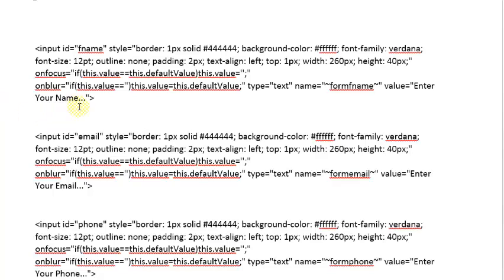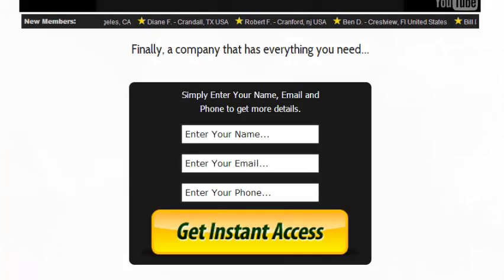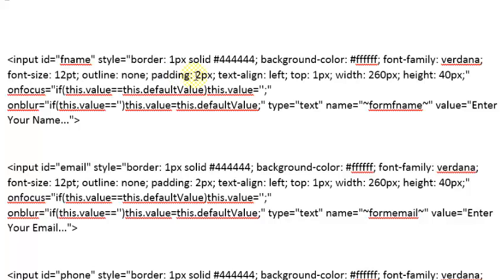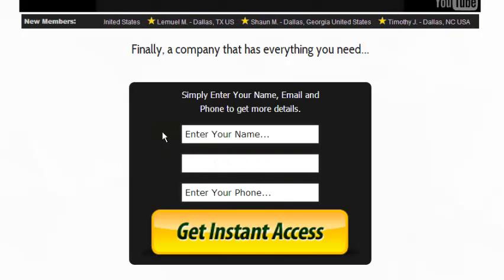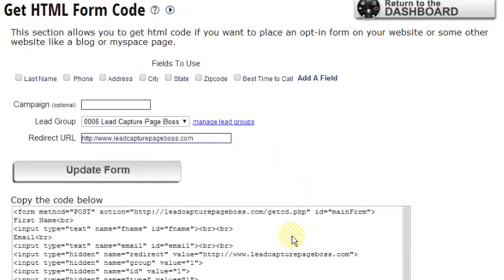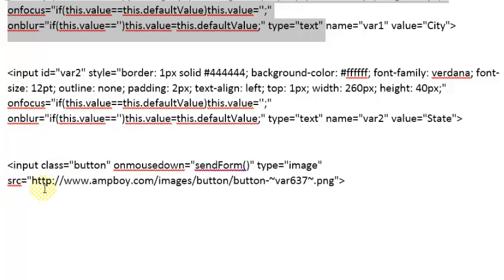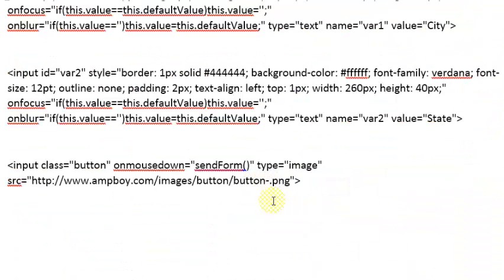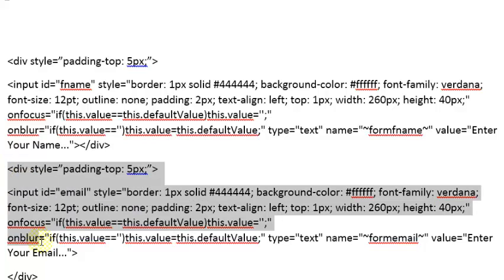Html on capture forms